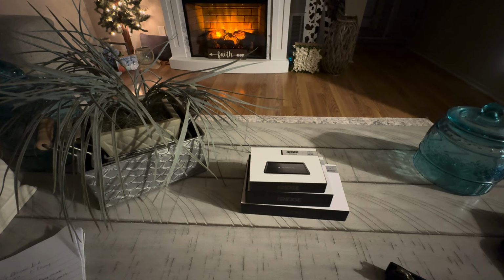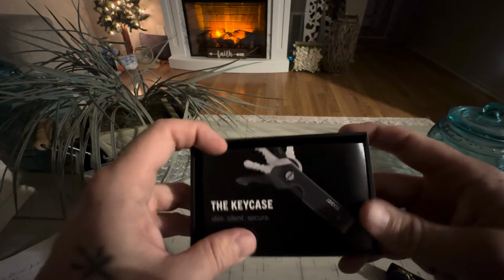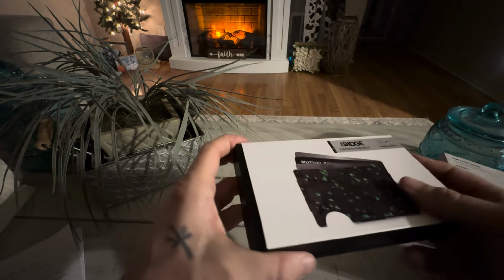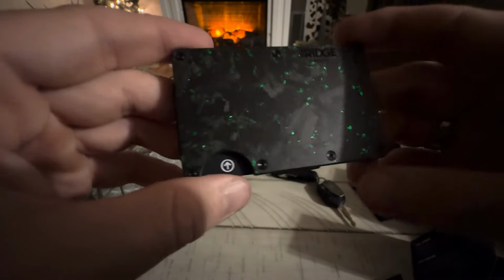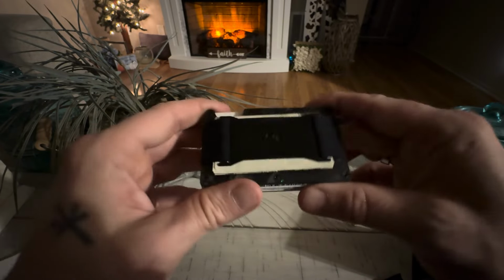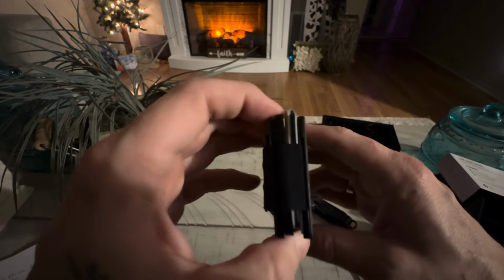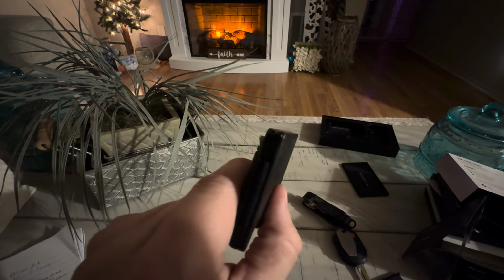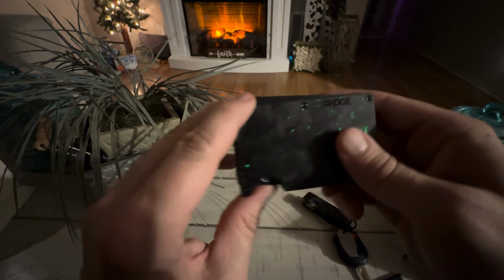Ridge Daily Driver Kit Aurora Compressed Carbon Fiber